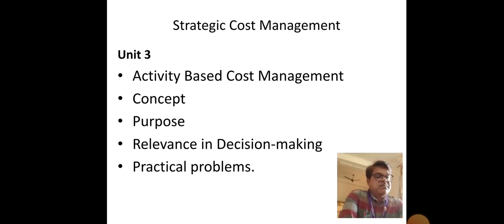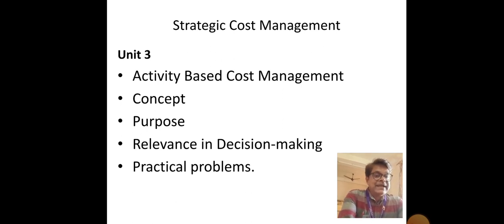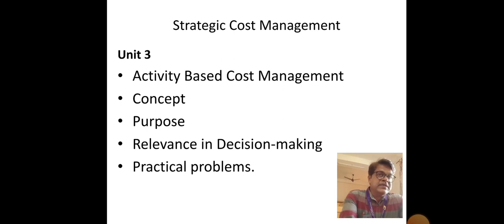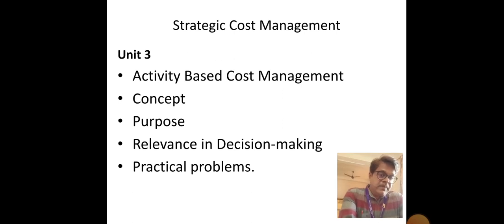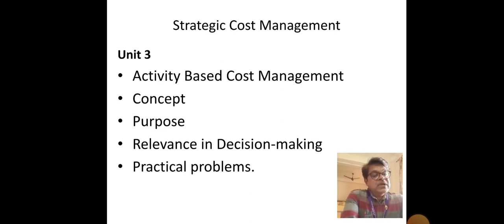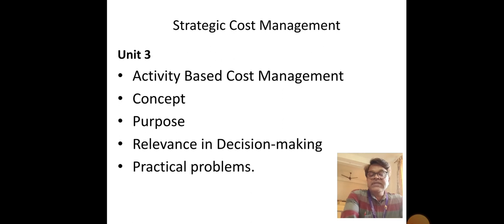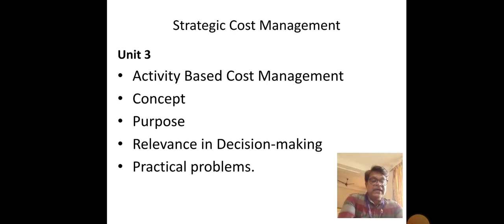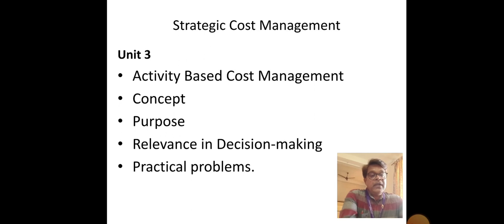LCS : strategic cost management unit III | Dr. B. Senthil | School of Commerce